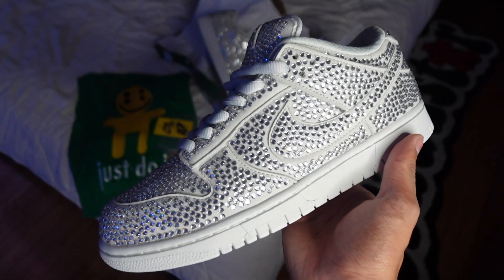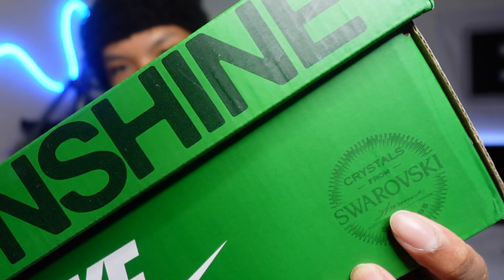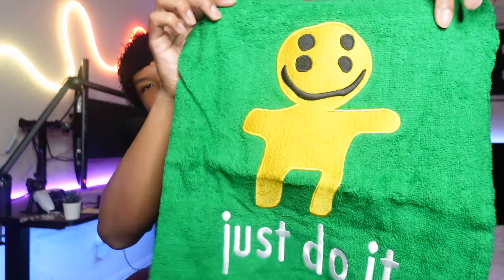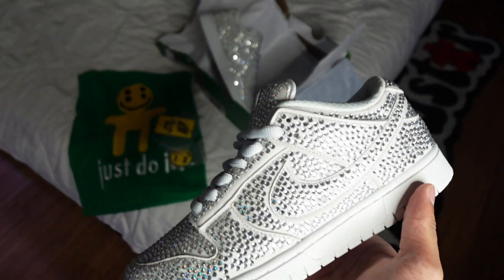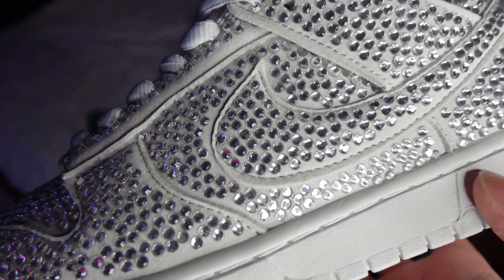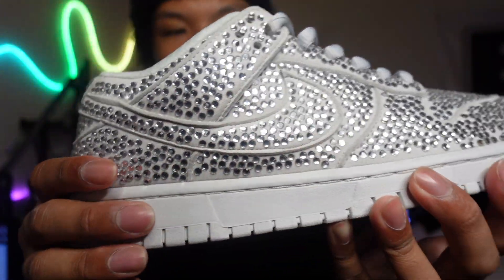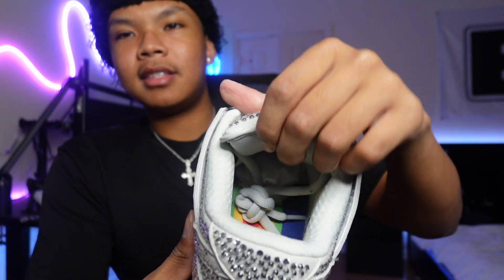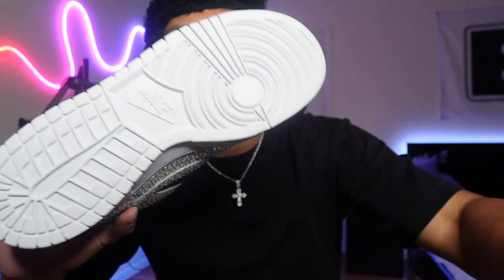CPFM NIKE DUNKS "PURE PLATINUM" (Shoe Review + Try On)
MY LINKS 🤝